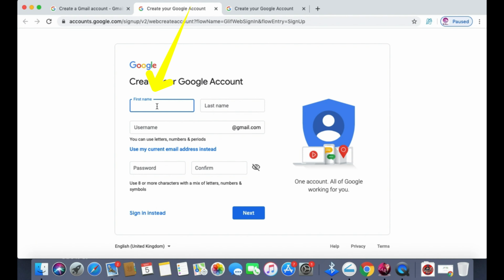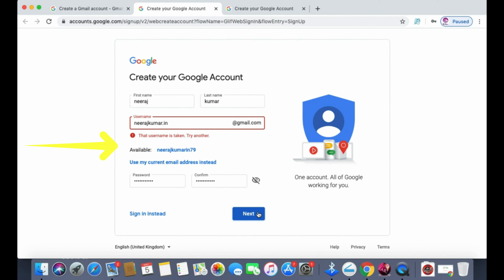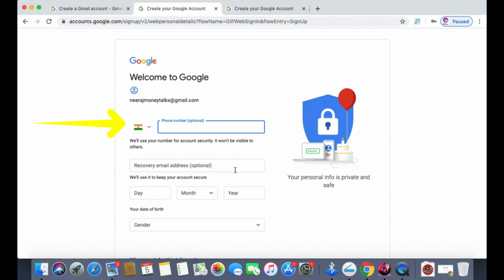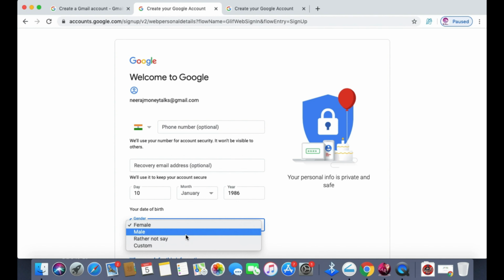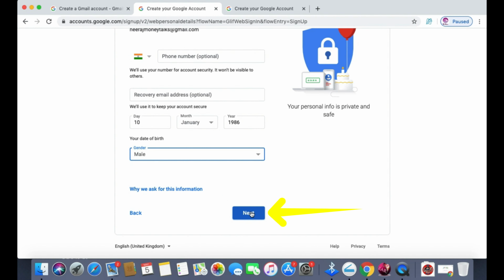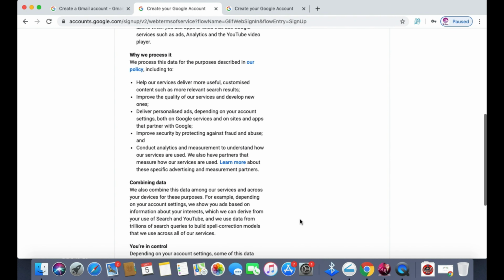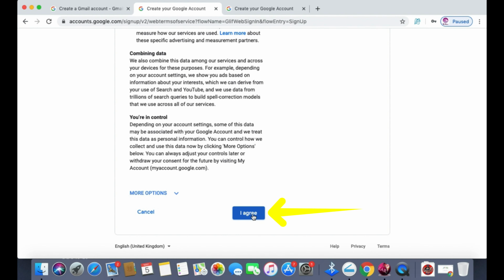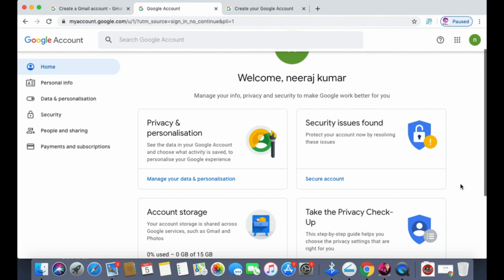HOW TO MAKE GMAIL ACCOUNT | NEW GMAIL ACCOUNT IN ONE MINUTE | The Money Talks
Hello Friends, In this video i will show you how to get a new gmail account in one minute. please watch like share and subscribe my channel # The Money Talks for my other videos. Thanks.